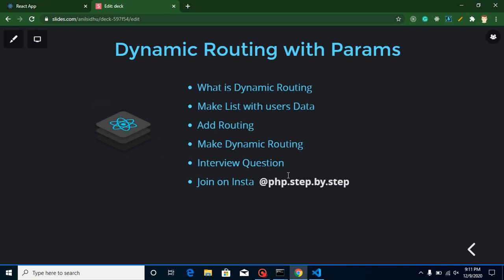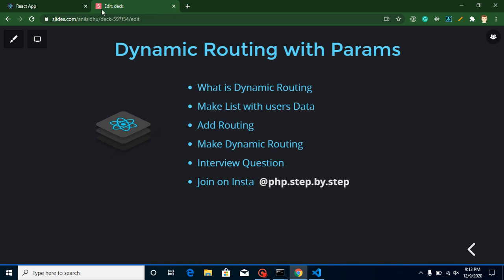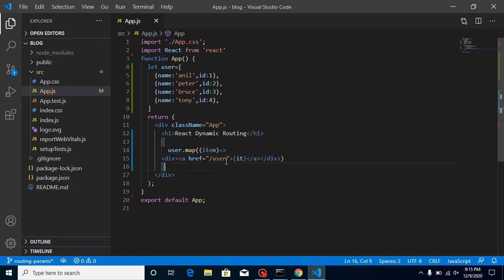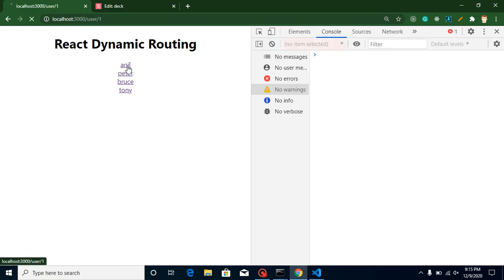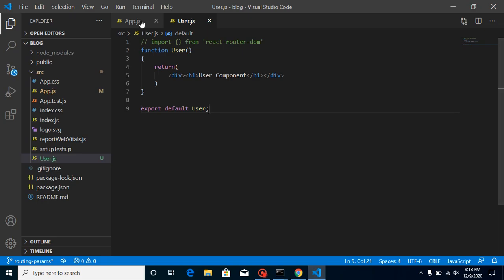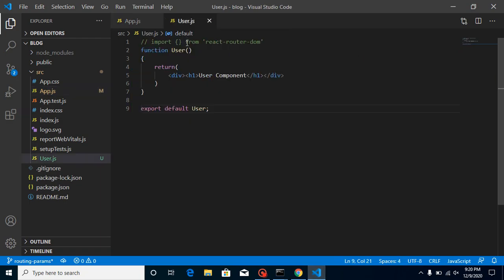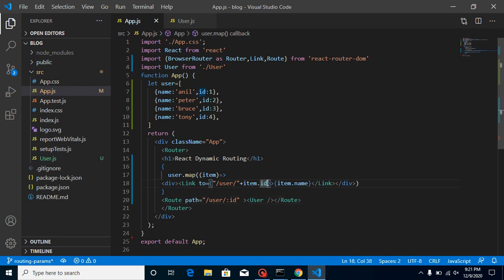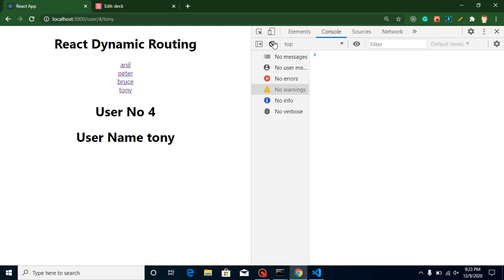React tutorial for Beginners #50 Dynamic Routing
In this react js tutorial for beginners series we learn what is dynamic routing page and how to use it with interview questions in react js. This video is made by anil Sidhu in the English Language.

Dynamic Routing with Params
What is Dynamic Routing
Make List with users Data
Add Routing
Make Dynamic Routing
Interview Question